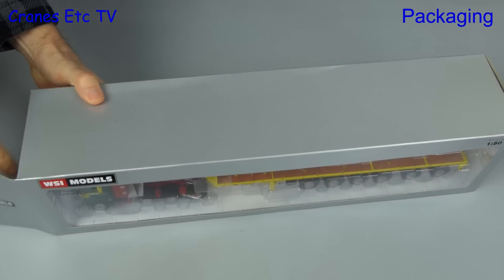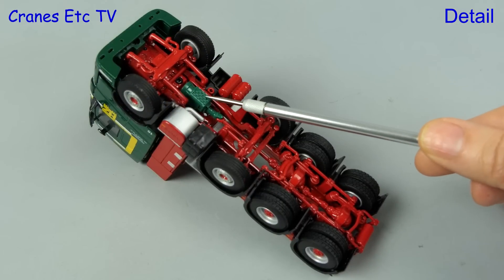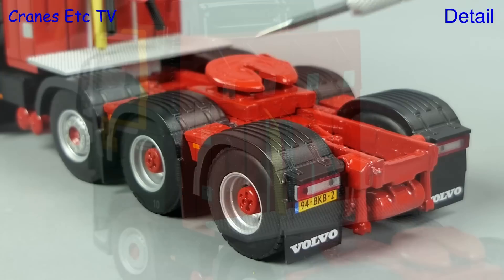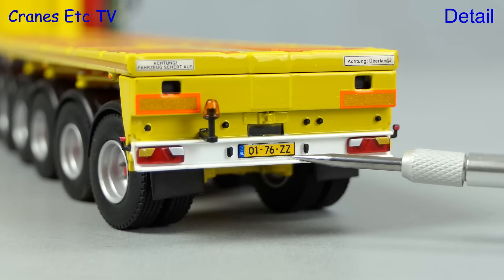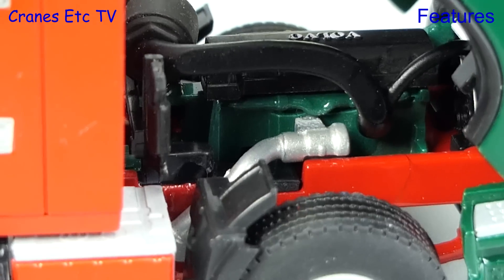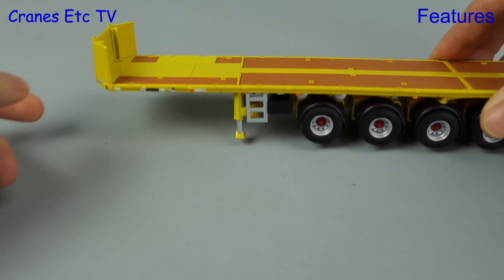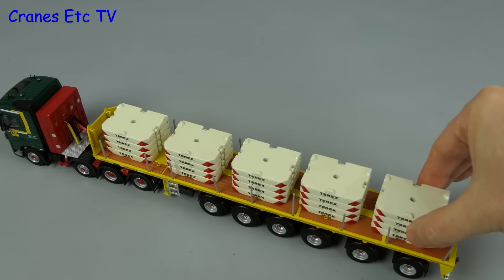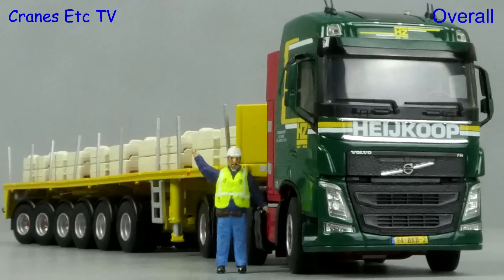WSI Volvo FH4 + Ballast Trailer 'Heijkoop' by Cranes Etc TV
This is the Cranes Etc TV review of WSI Model's 1/50 scale model of a Volvo FH4 Globetrotter + Ballast Trailer in the colours of Heijkoop.  The model number is 01-2545.